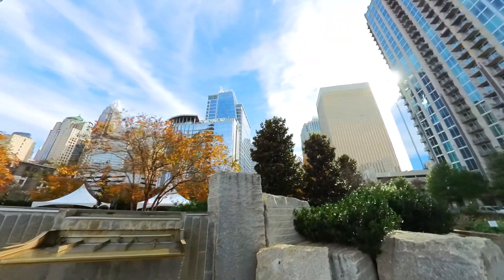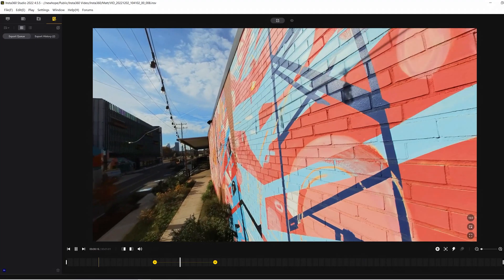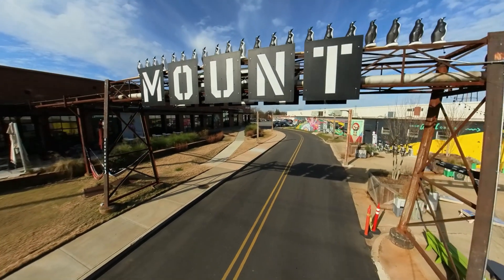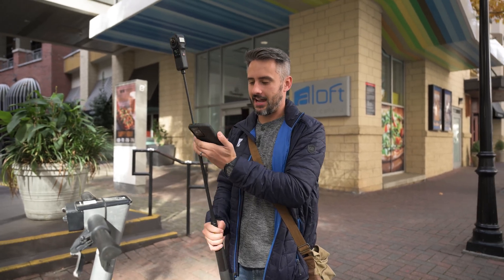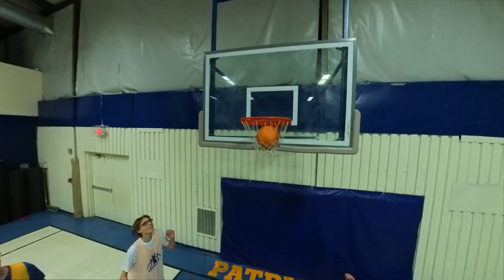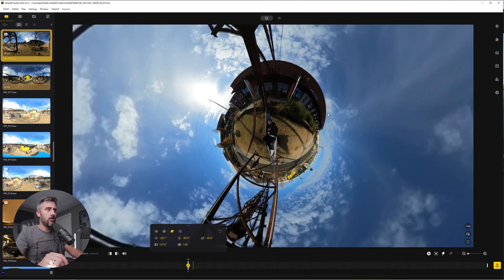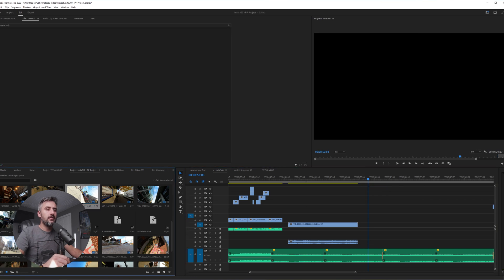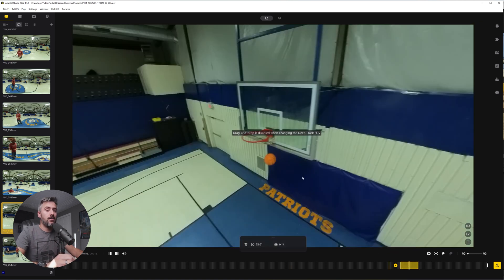Insta360 RS 1-Inch 360 - Shooting and Editing in 8 Minutes (ft. Tomorrow's Filmmakers)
Grab some paper and pencils, class is in session! @TomorrowsFilmmakers here to show us how to set up and best use the epic Insta360 ONE RS 1-Inch 360 co-engineered with Leica to capture awesome video clips. With its dual 1-inch sensors and 6K resolution, this premium camera helps you capture the impossible.

0:00 Intro
0:22 360 capture features
1:30 Invisible Selfie Stick
2:40 Size Factor
3:23 Scooter Test
4:00 Recommended Shots
4:48 Editing
7:00 Premier Pro
7:15 DeepTrack
8:00 Conclusion